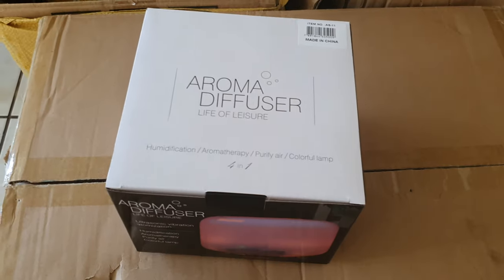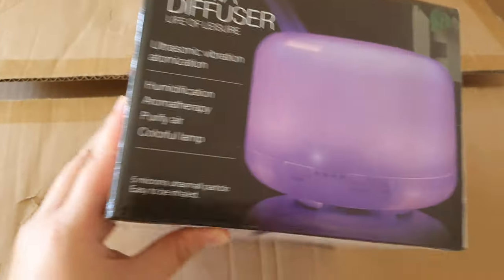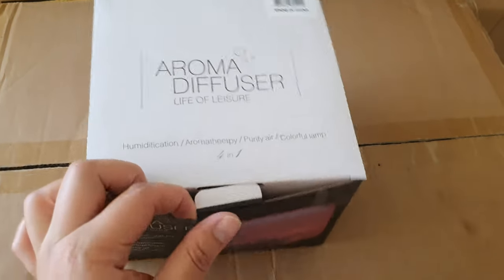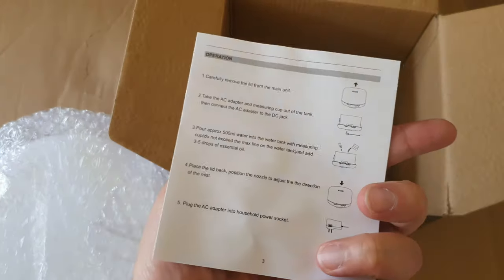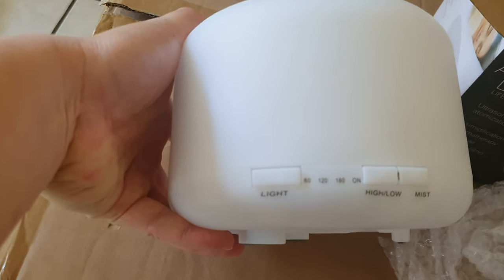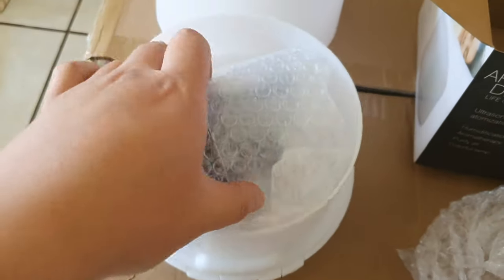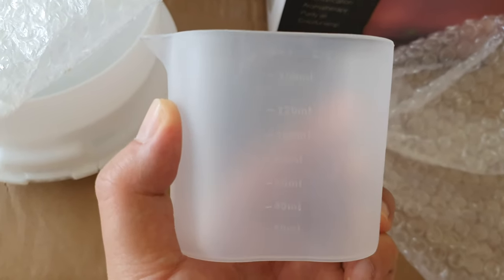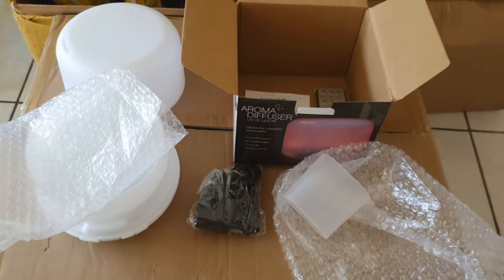LED 500ML Aroma Diffuser Atomizer Humidifier With Remote and Adapter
Introducing the LED 500ML Aroma Diffuser Atomizer Humidifier with Remote and Adapter, the perfect addition to your home or office for creating a serene and relaxing atmosphere. This versatile device combines the benefits of aromatherapy, humidification, and elegant lighting to enhance your environment.

Key Features:

Aromatherapy: Enjoy the benefits of essential oils diffused into the air, promoting relaxation, stress relief, and improved mood. Simply add your favorite essential oils to the water tank for a personalized aromatherapy experience.

Humidification: Maintain optimal humidity levels in your space to alleviate dryness and discomfort. The ultrasonic technology ensures a fine mist is dispersed quietly and efficiently, hydrating the air without causing disturbance.

500ML Capacity: With a generous 500ml water tank capacity, this diffuser can operate for extended periods without the need for frequent refills, making it suitable for use throughout the day or night.

LED Lighting: Create a soothing ambiance with the built-in LED lighting feature. Choose from a variety of colors to suit your mood or preference, or select the rotating color mode for a dynamic visual experience.

Remote Control: Conveniently control the diffuser from across the room with the included remote control. Adjust mist output, select lighting options, set timers, and more with the touch of a button.

Auto-Off Function: For added safety and peace of mind, the diffuser automatically shuts off when the water level is low, preventing damage to the unit and ensuring worry-free operation.

Sleek Design: The sleek and modern design of the diffuser makes it an attractive addition to any space. Whether placed on a bedside table, desk, or living room shelf, it complements any decor style.

Easy to Clean: The detachable design makes cleaning and maintenance a breeze. Simply remove the water tank and wipe down the interior with a soft cloth to keep your diffuser in pristine condition.

Included in the Box:

LED 500ML Aroma Diffuser Atomizer Humidifier
Remote Control
Power Adapter
User Manual
Experience the ultimate relaxation and rejuvenation with the LED 500ML Aroma Diffuser Atomizer Humidifier. Transform your space into a tranquil oasis and indulge in the therapeutic benefits of aromatherapy and humidification.